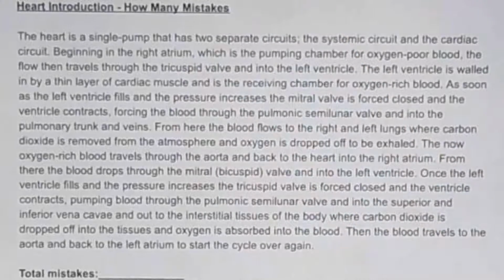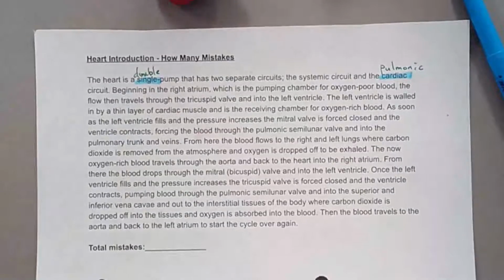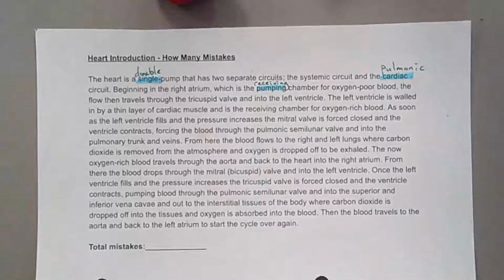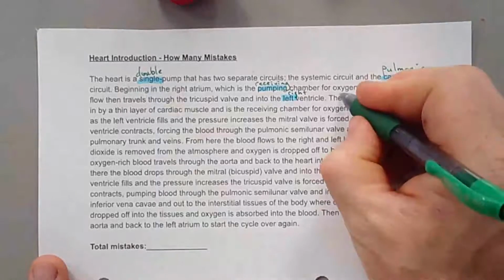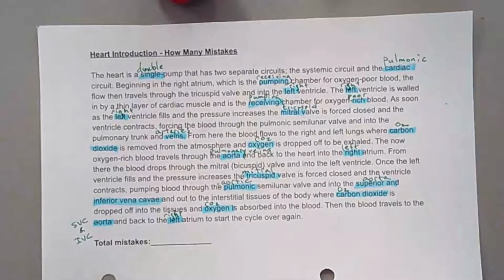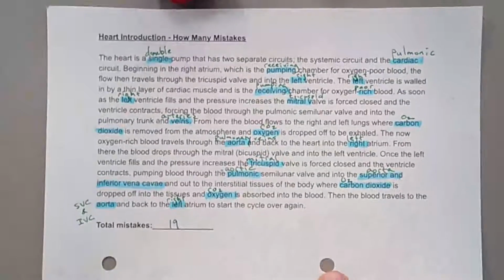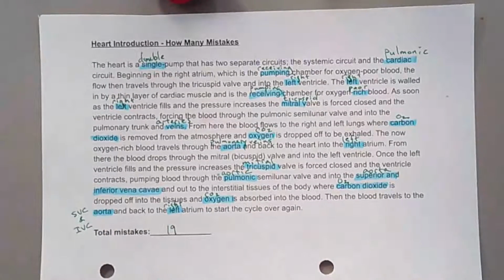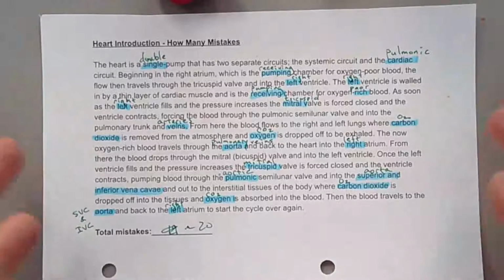Clay Heart Part 1